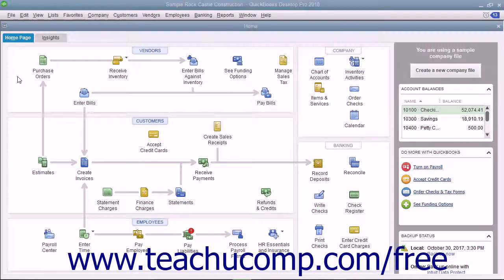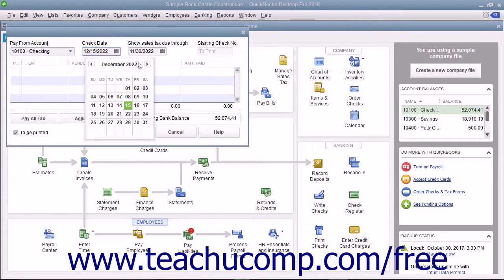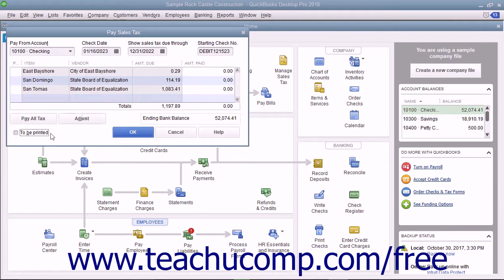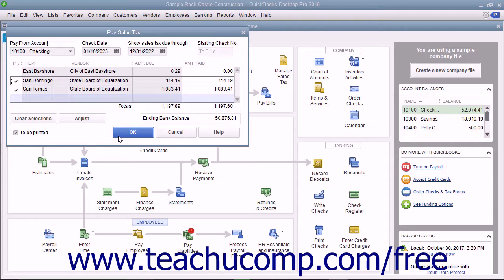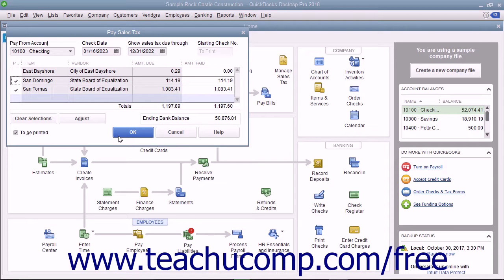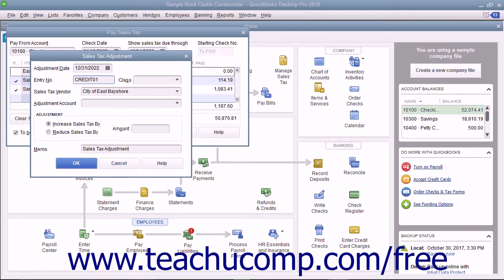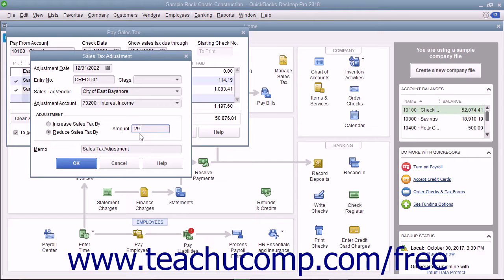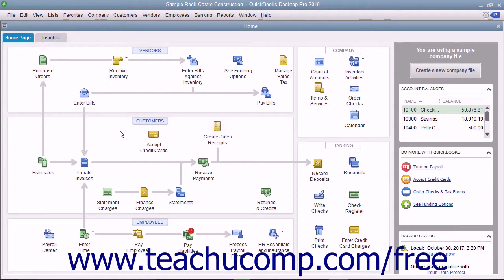QuickBooks Pro 2018 Tutorial Paying Your Tax Agencies Intuit Training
Learn about Paying Your Tax Agencies in QuickBooks Pro 2018 A clip from Mastering QuickBooks Made Easy. - the most comprehensive QuickBooks tutorial available. Visit us today!